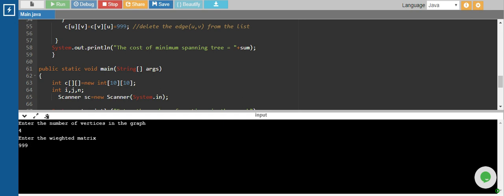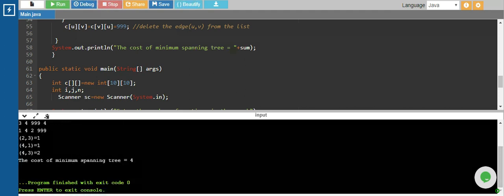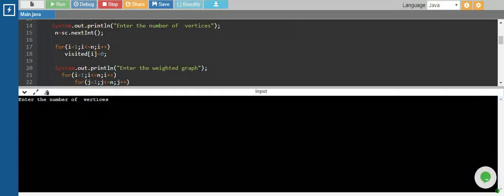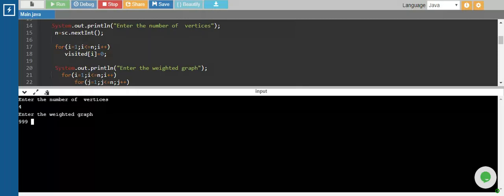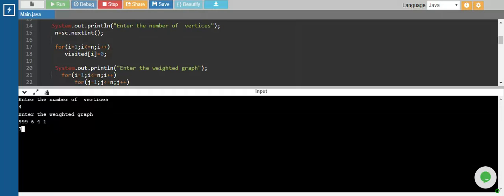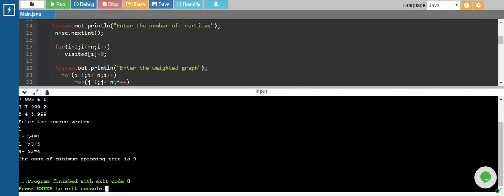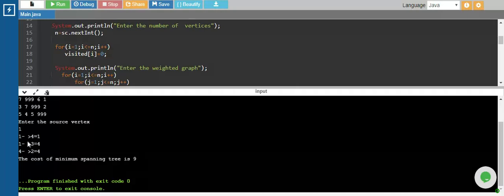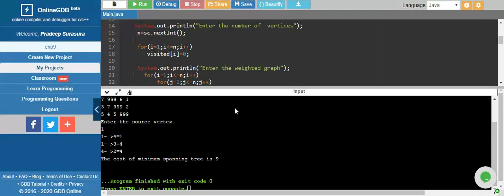VTU 4 Semester DAA Lab Java Program Experiment 9 Prim's algorithm